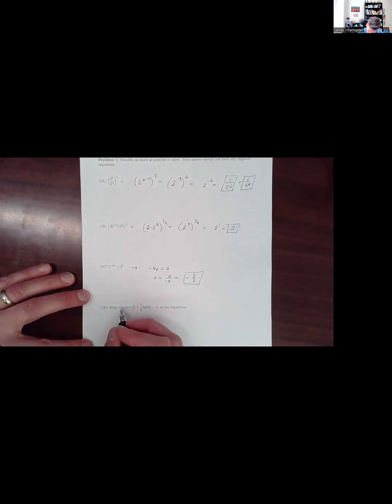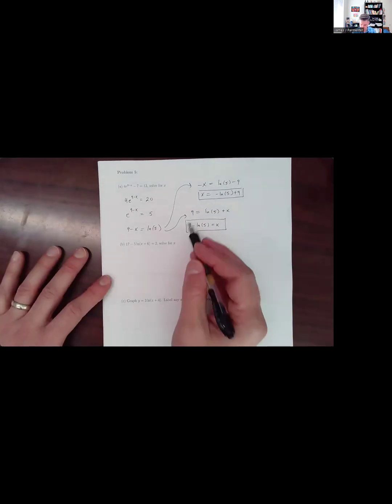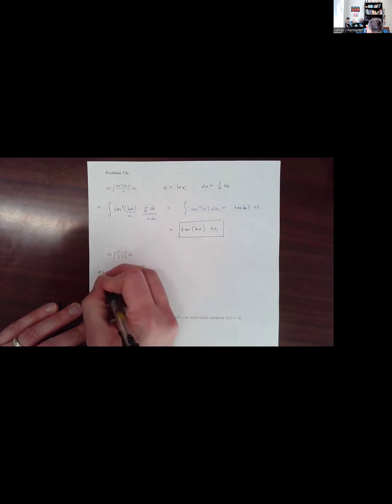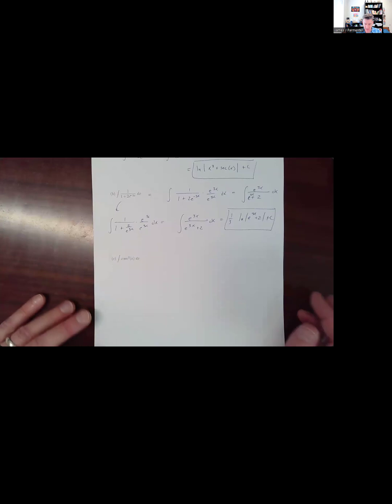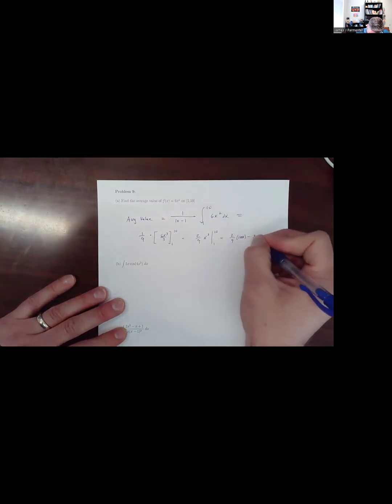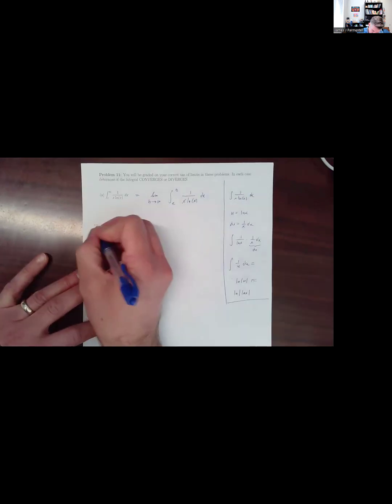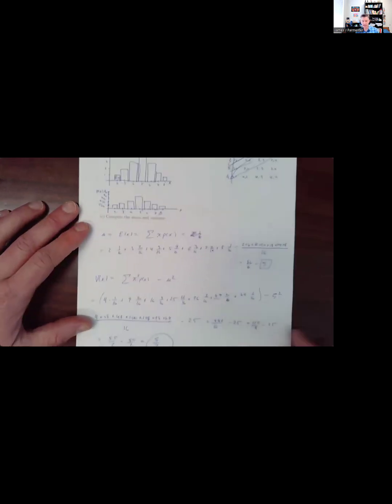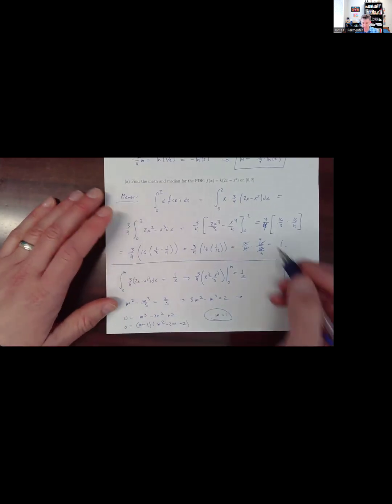Co-16B: Practice Final Solutions